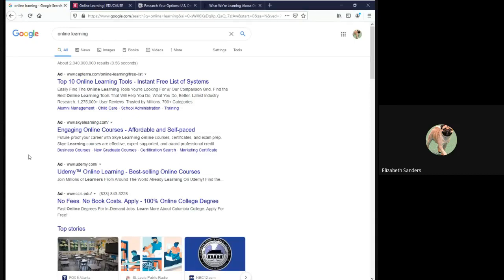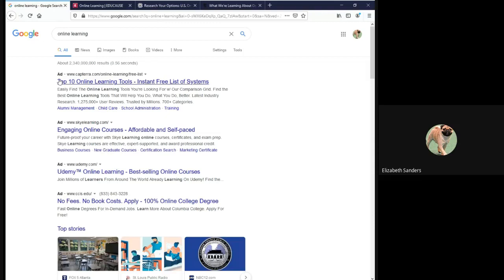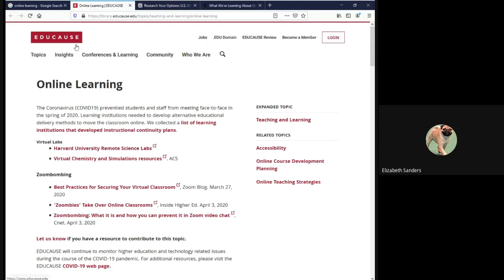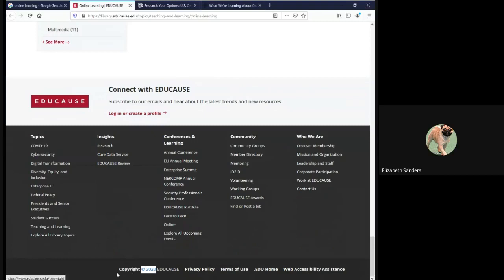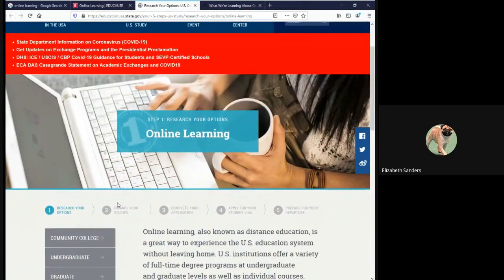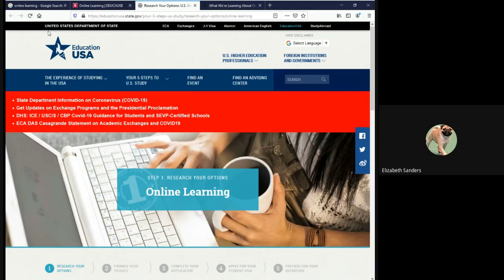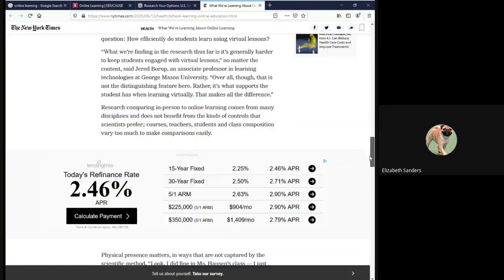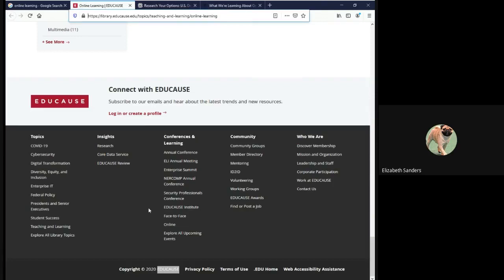Locating Citation Information for Web Sources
In this video, I demonstrate how to locate citation information for web sources. I also discuss some of the challenges in doing so and what to do if you cannot locate a piece of citation information.